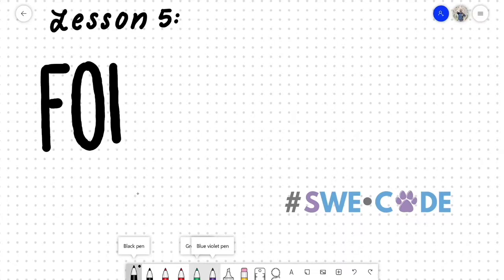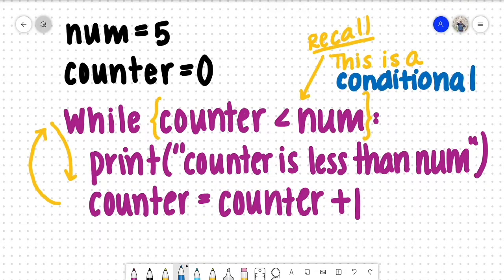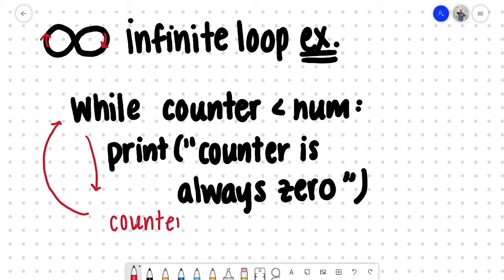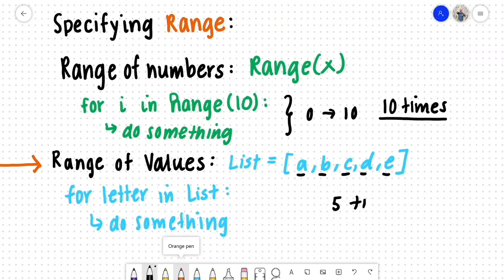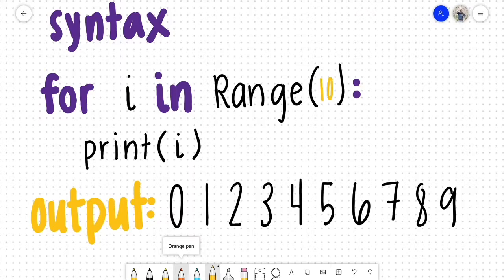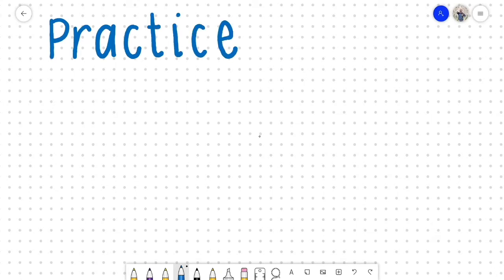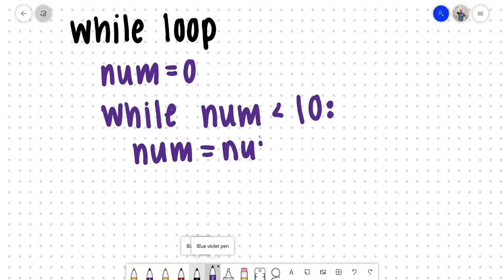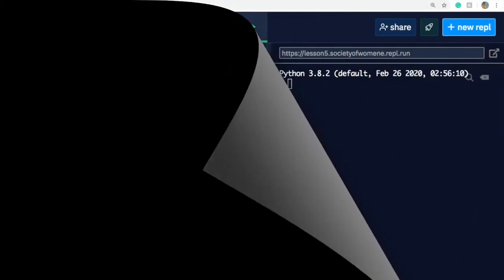[SWE Code] Lesson 5: For/While Loops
From this video, we will learn about for/while loops in Python, which will make your code more efficient and powerful!
Be on the lookout for sign-ups to our weekly newsletter full of CS resources and access to our python workshop program!